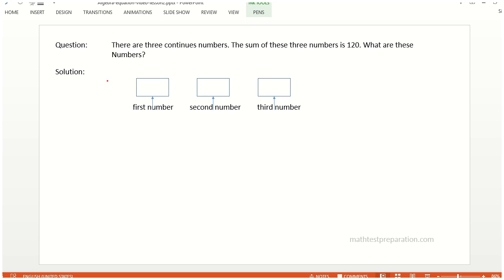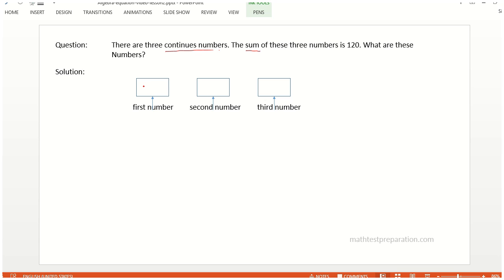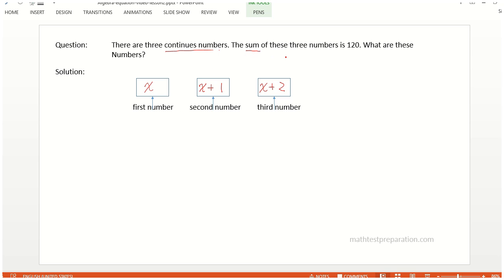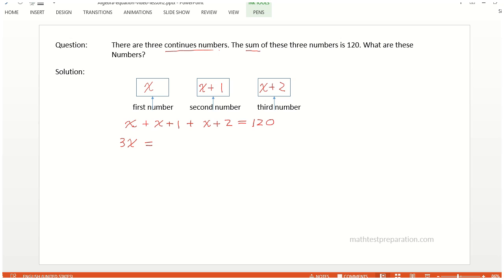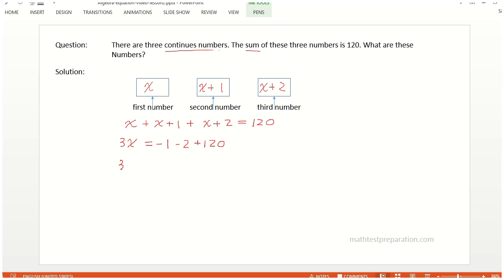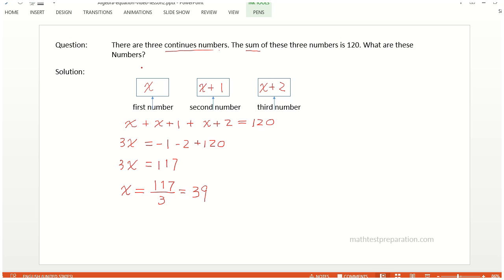How to solve an one variable equation?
This lesson is designed to K-12 student to understand how to use variable to solve a problem. How to use a variable to write an equation based on given relationship. How to solve the one variable equation. How to identify like terms. More examples can be fond in